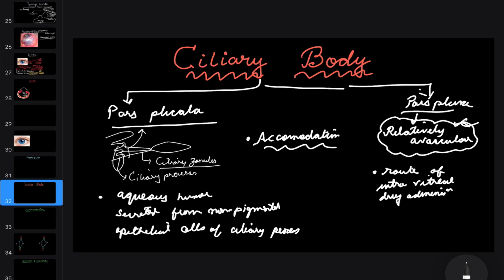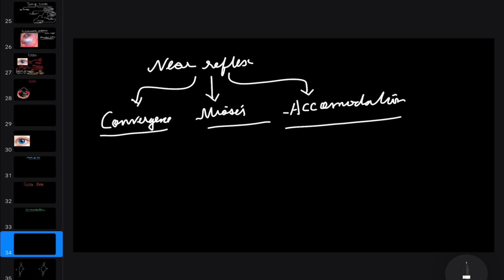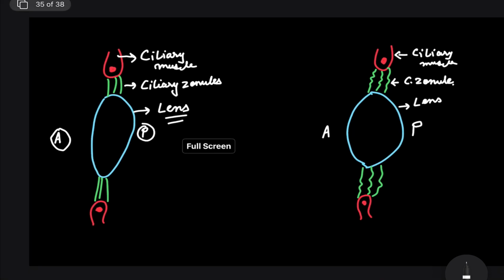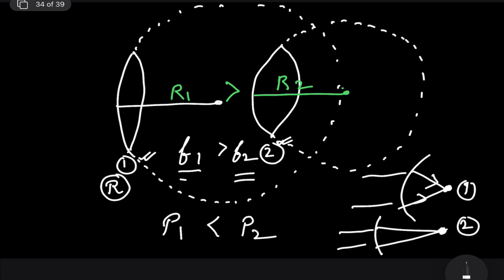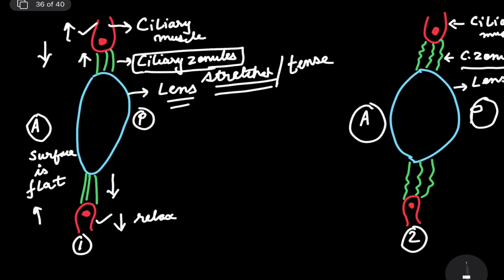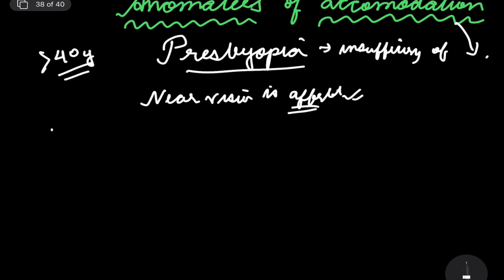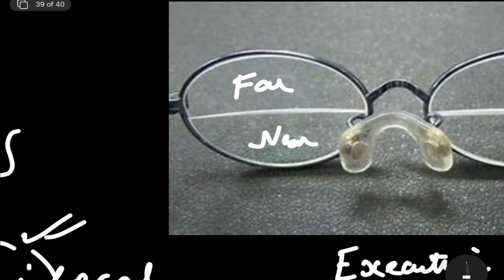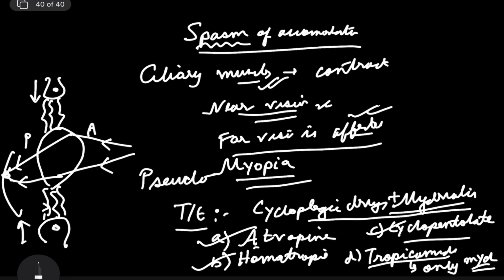Accommodation and near reflex - The human eye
We talk about the interesting phenomenon of accommodation and near reflex in the eye. An everyday tool our eyes use every time we look at a nearby object...